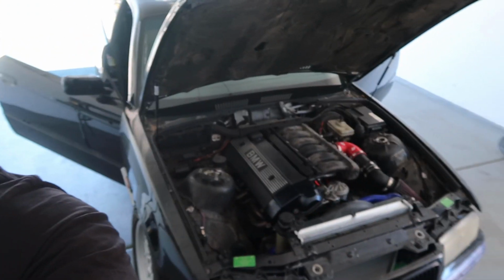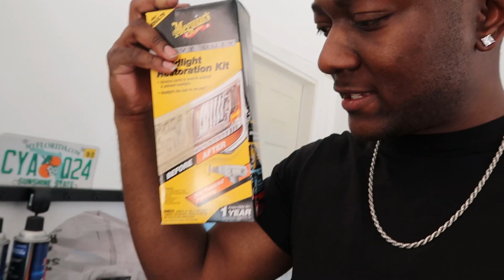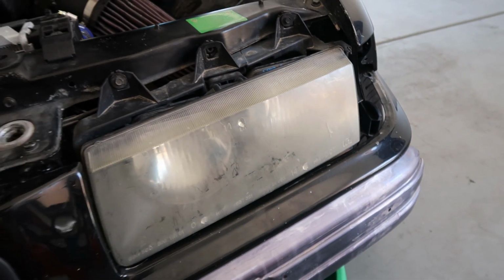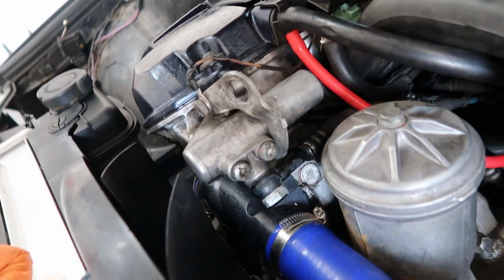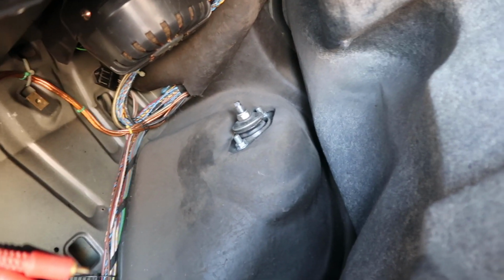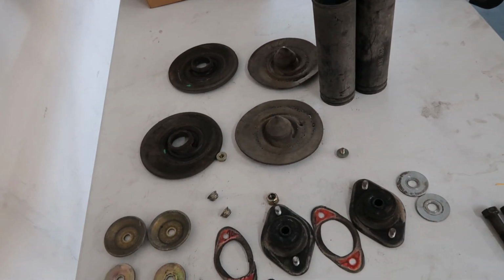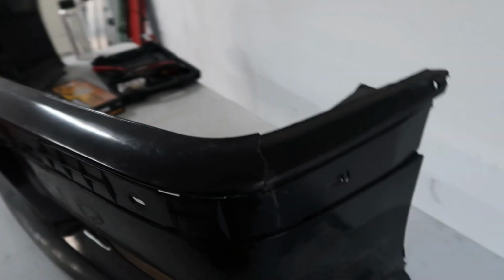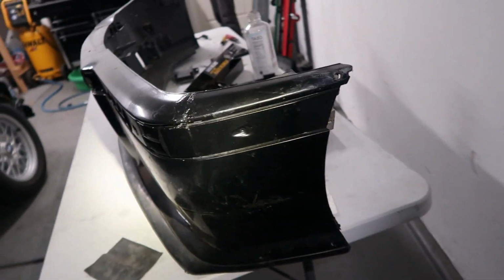E36 Update and Thermostat DIY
Of course, more work happening on the E36. Car is really coming together and I'm absolutely loving the old car feel, just something about it. More to come on this build.